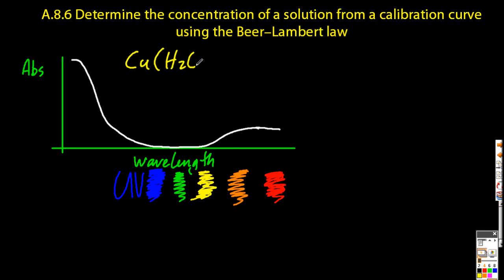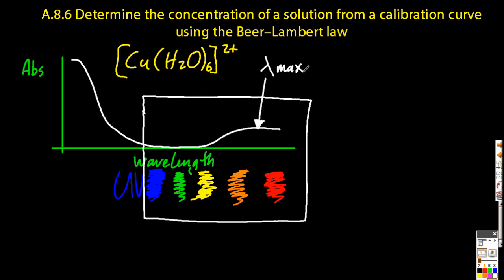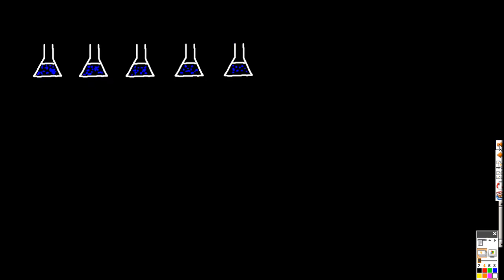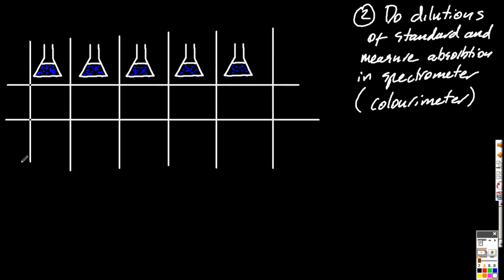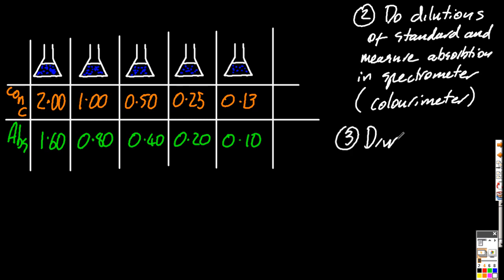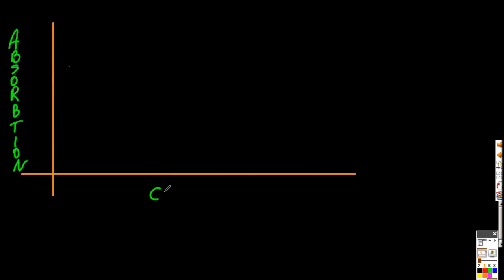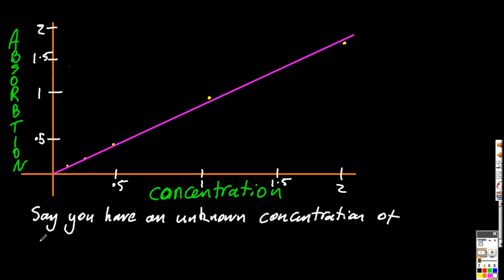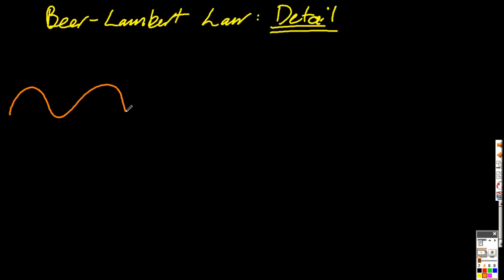T1:18 Find the concentration of solution via calibration curve (Beer-Lambert law) [SL IB CHEMISTRY]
KNOWLEDGE OF THE BEER LAMBERT LAW IS NO LONGER NEEDED!

Simple:
1) Find the most absorbed wavelength in your sample using a spectrometer.
2) Accurately measure the colour of multiple concentrations of your sample.
3) Plot a graph of concentration against concentration -- tah dah you have a calibration curve based on the Beer-Lambert Law.  Now you can find the unknown concentrations of other samples.

Tricky:
 Absorbance = log Io/ I = elc where

Io= intensity of incoming light I=intensity of outgoing light   e= constant for the substance
l =path length of light through the substance  c=concentration of substance

It's in the data book!